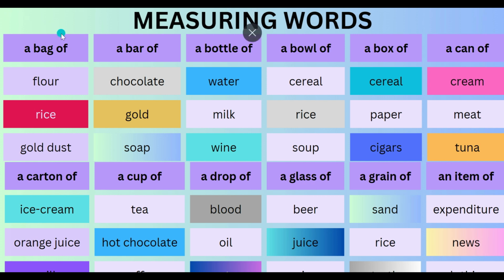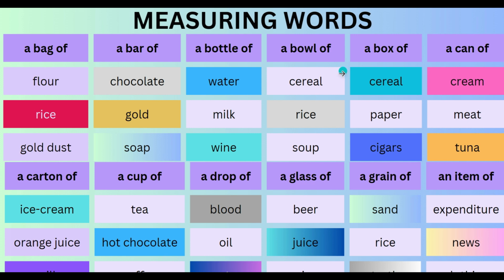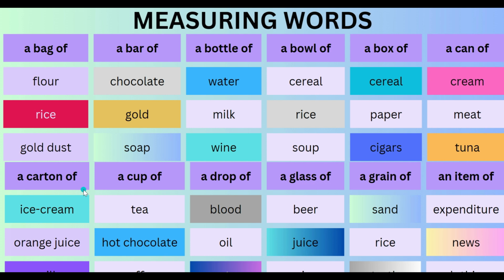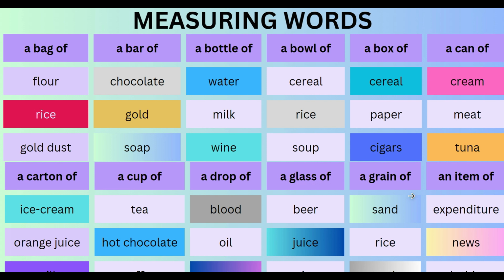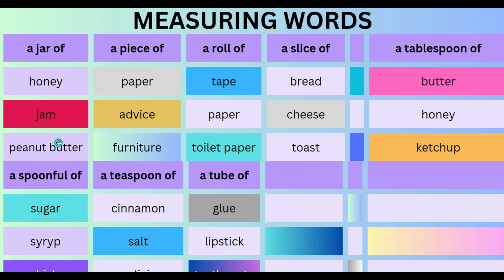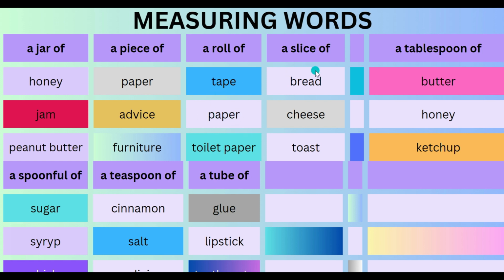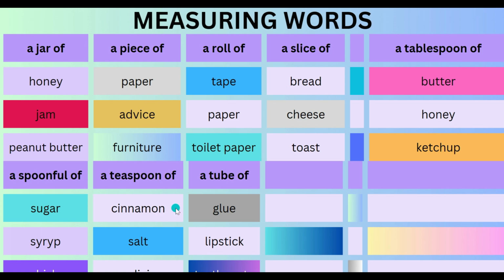Mastering Measure Words: The Ultimate Guide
This video gives a list of phrases to be used to measure different types of objects and abstract things. Through an easy table , I made it simple for beginners to understand it and frame sentences.